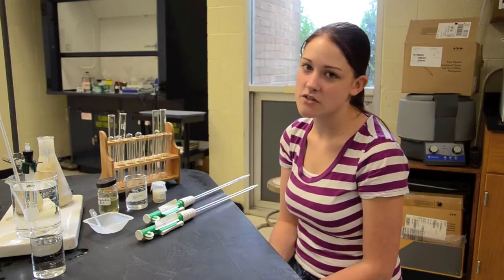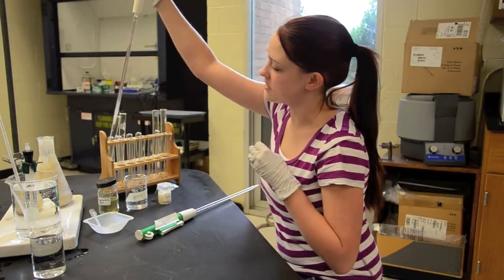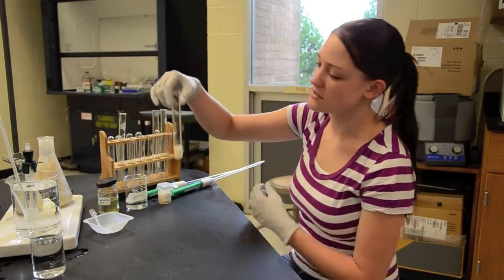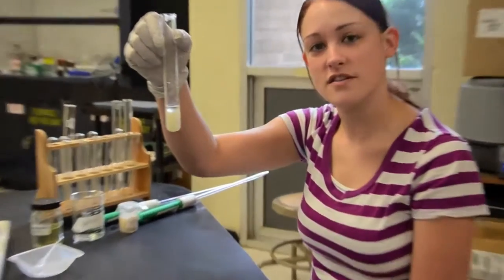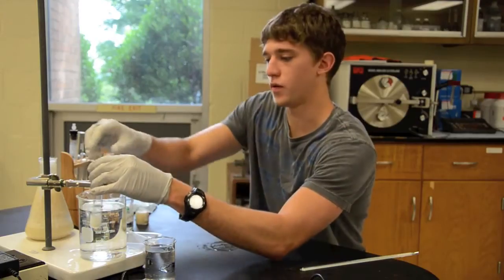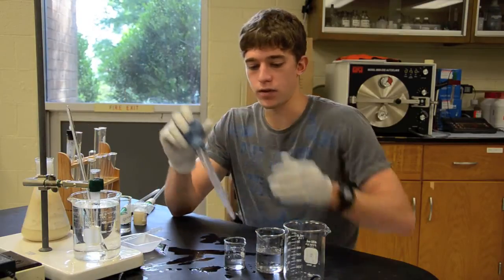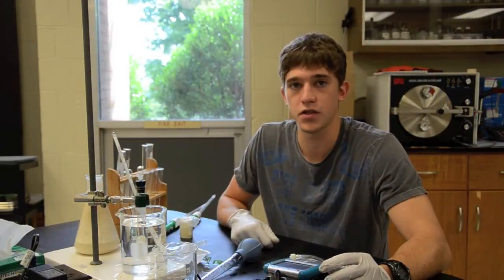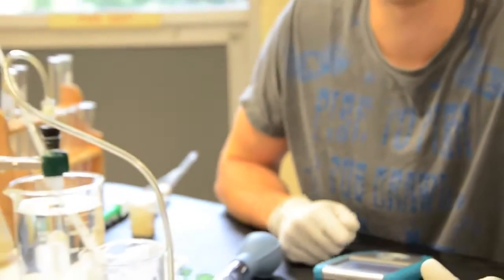Pre-Lab Yeast Fermentation